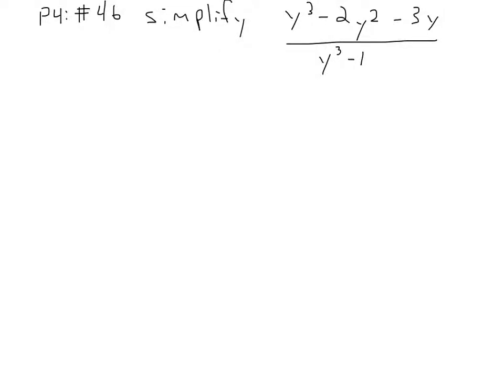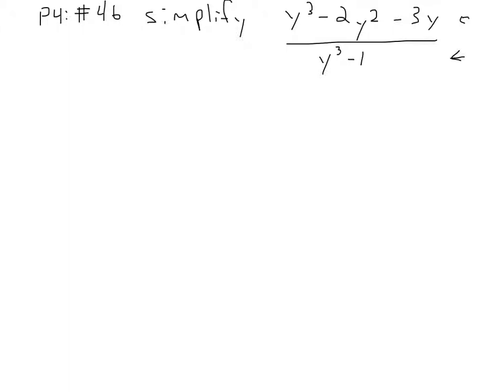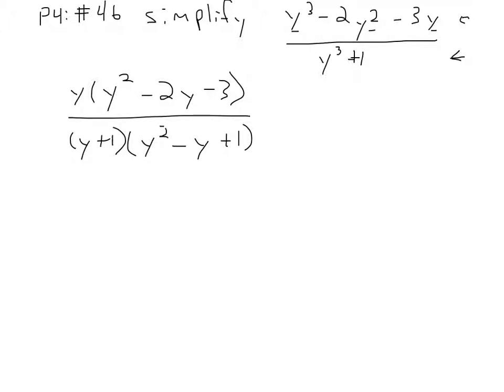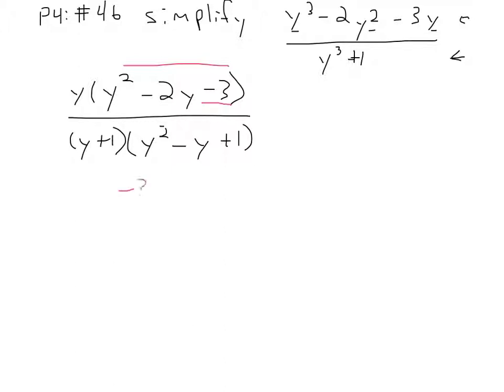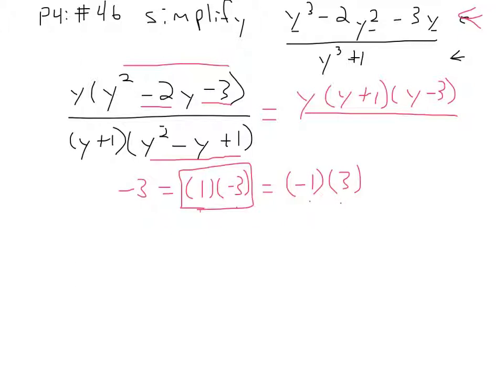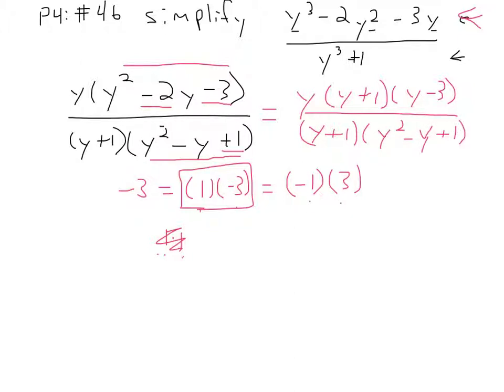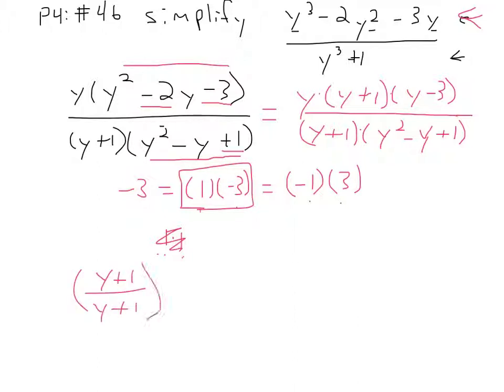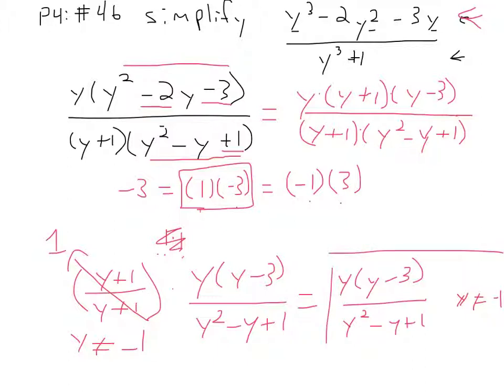m101 p4 num 46